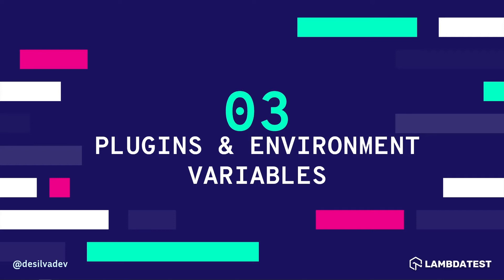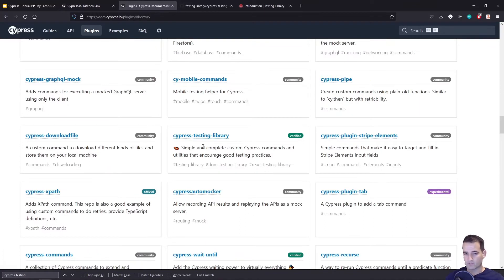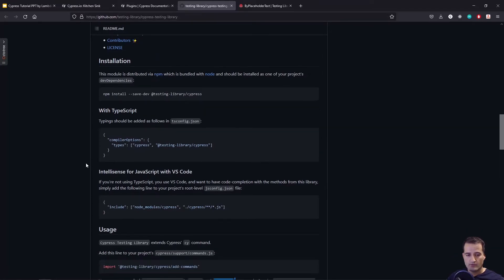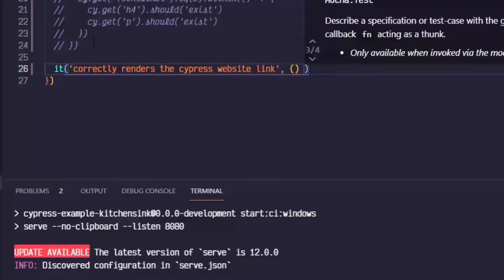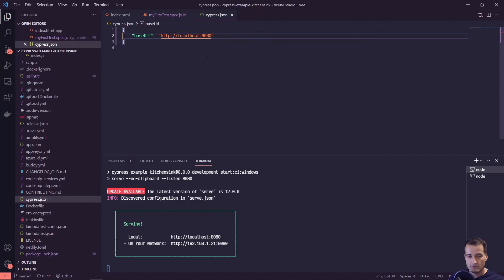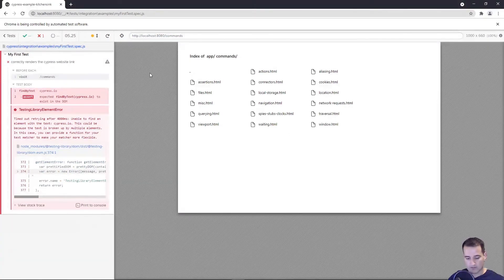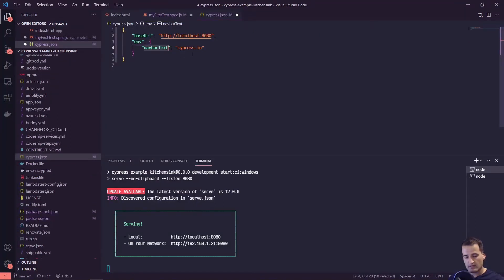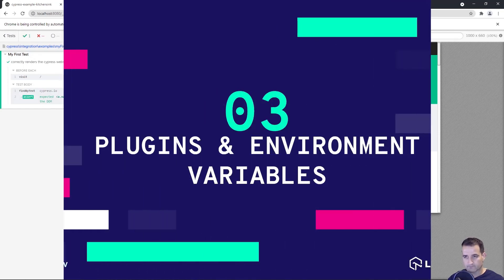How to install Cypress Plugin | Set Environment Variables | Cypress Tutorial | Part 3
Learn how to install a Cypress Plugin and set up environment variables.

This video is a part of our Cypress Testing Tutorial series.  In this video, Chris DeSilva (@desilvadev) explains how to install and use your first Cypress plugin - Cypress Testing library that allows you to use ‘’FIND ALL’’ and ‘’FIND BY’’ commands supported by the Cypress test automation framework. The video also walks you through the benefits of the React Testing library along with demonstrating the use of JSON files for creating and setting environment variables. 🪐

By the end of this video, you will learn 🎫 -:
🔹 What is Cypress Automation Tool?
🔹 What are Cypress plugins?
🔹 How to use Cypress JSON file?
🔹 How do I install Cypress plugin?
🔹 What is Cypress Testing Library?
🔹 How to use “FIND BY” and “FIND ALL” Cypress commands?

 Ｖɪᴅᴇᴏ Ｃʜᴀᴘᴛᴇʀꜱ 👀
➤ 00:00 Introduction
➤ 00:20 Learning Goals
➤ 01:15 How to navigate the directories of Cypress plugin
➤ 04:05 Installation of Cypress Testing Library plugin
➤ 08:50 Setting up the base URL
➤ 12:16 Setting up Environment Variables Syntax
➤ 16:30 Recap
➤ 18:34 Conclusion of Session

Cᴏᴍᴘʟᴇᴛᴇ CYPRESS TUTORIAL Sᴇʀɪᴇꜱ
➤ Introduction to Cypress Testing | Web Automation | Cypress Tutorial | Part I
➤ Is Cypress Easy to Learn? GET and FIND Command Hacks | Cypress Tutorial | Part II
➤ How to install Cypress Plugin | Set Environment Variables | Cypress Tutorial | Part III

With LambdaTest & Cypress Integration  -:
◾  Perform Cypress testing on the cloud-based Grid
◾  Automate Cypress testing on a secure, scalable, and reliable cloud grid.
◾  Accelerate browser testing by executing parallel tests on multiple browser versions
    (simultaneously on 40+ versions).
◾  Reduce tons of lead-time and catalyze the feedback loop via integration with third-party tools  (e.g. CI/CD, Project Management, Bug Management, etc.)

We enable you to develop a continuous testing and delivery pipeline by integrating Cypress automation tests with CI/CD tools of your preference.

◾ Selenium vs Cypress – Which Is Better in 2021?

◾ June ‘21 Updates: Live With Cypress Testing, LT Browser Made Free Forever, etc.

What else? 🌟

Start Free Testing. Your first 100 Cypress Automation Testing minutes are on us, along with lifetime access.

◼ Free Sign-Up
◼ Cancel Anytime

Tune in to catch a new video and tutorials for beginners every week, and let us know what you think of the latest announcements in the comments below!  🚩